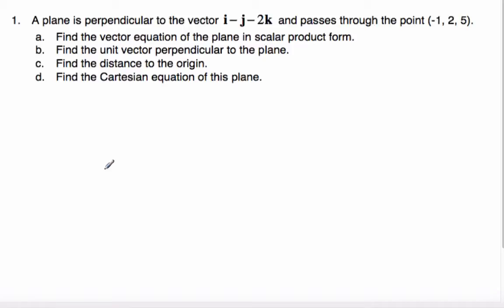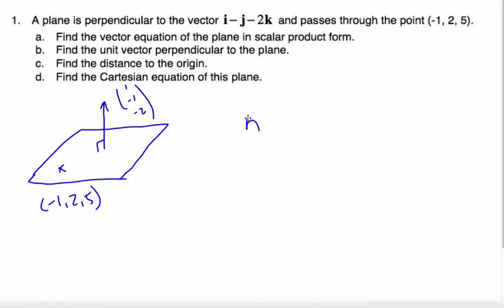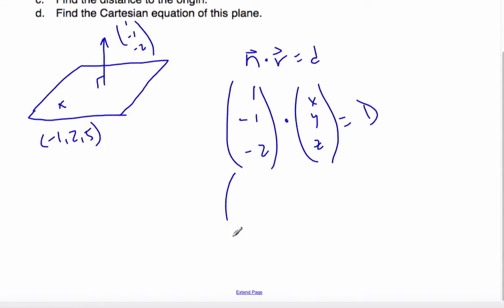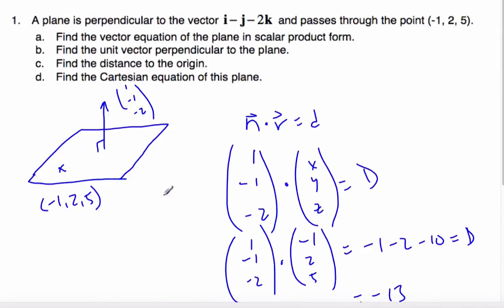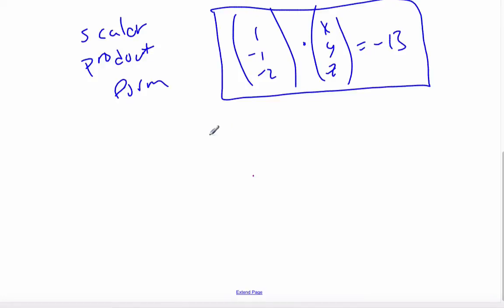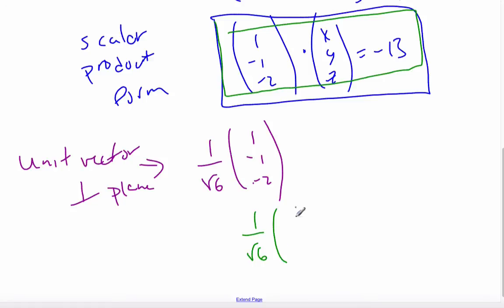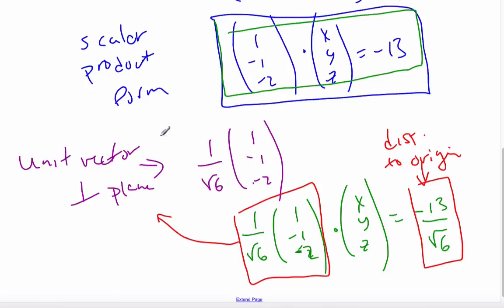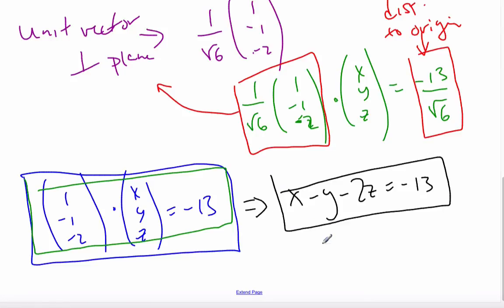IB Math HL - 12.06.2 Scalar Form of Plane Example